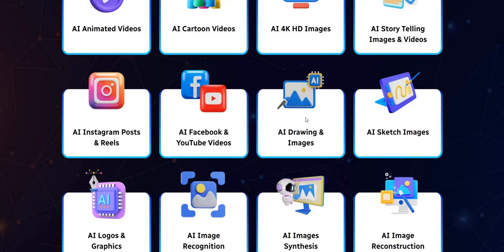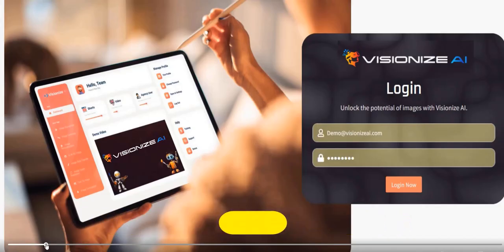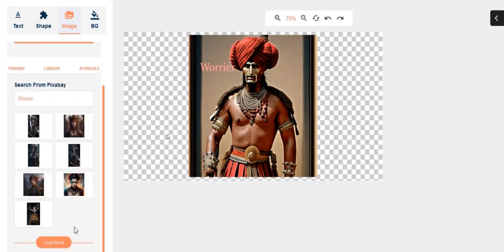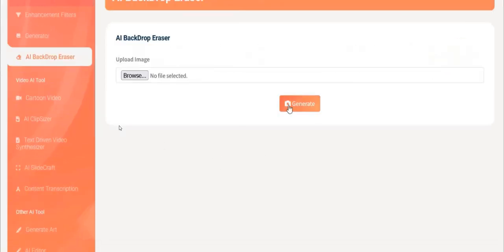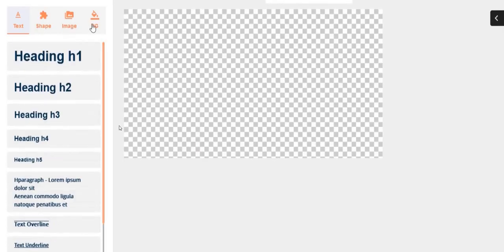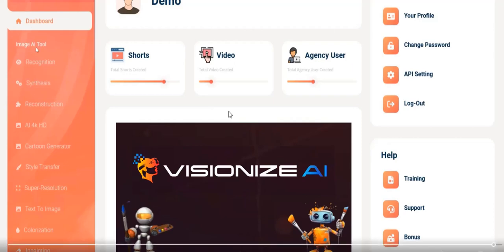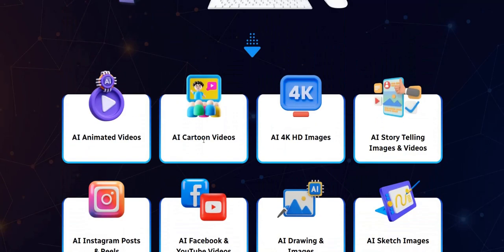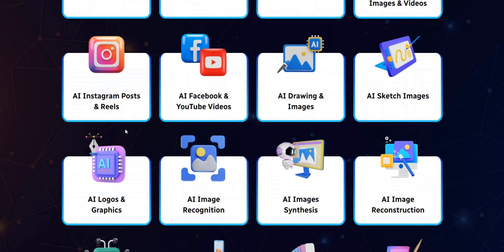VISIONIZE AI Review - Legit App?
My VISIONIZE AI Review - legit app that uses artificial intelligence to do a number of graphical and video editing tasks, or just a WarriorPlus scam to avoid?

We look at a members area demo to see the mean features of this software app, the pros & cons, and VISIONIZE AI reviews.